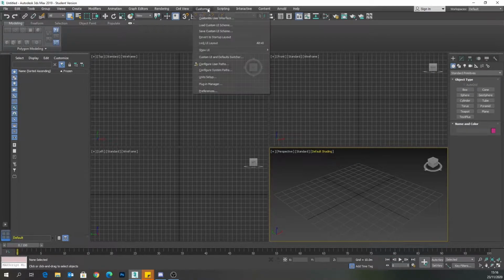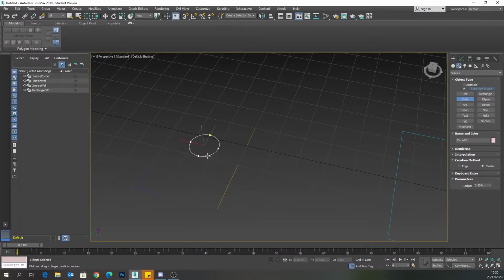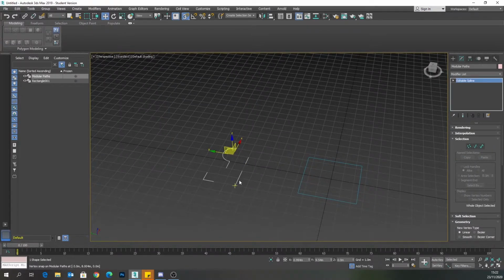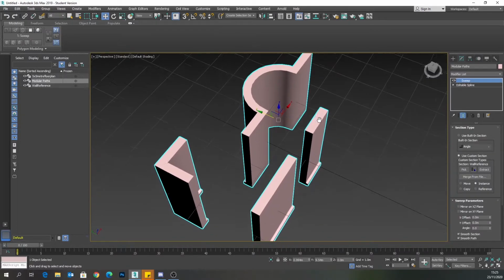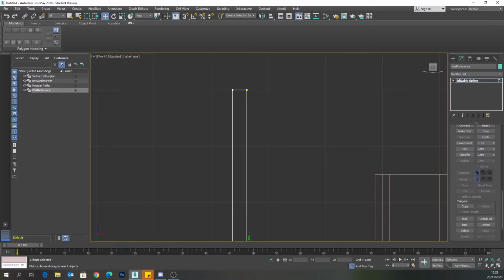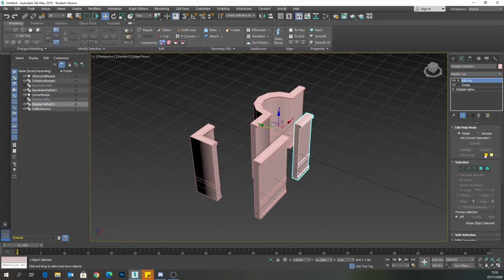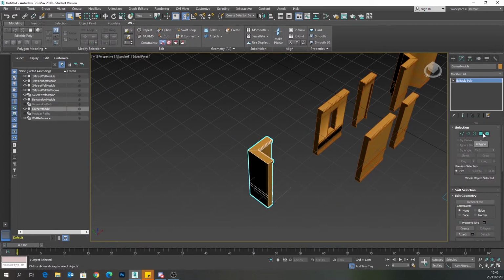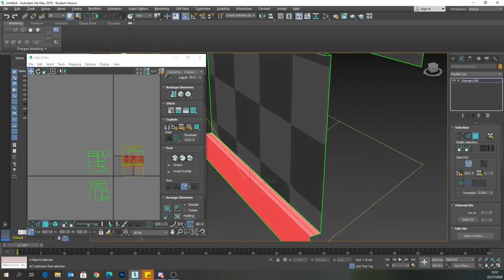Wall & Fixations Modular Models part 1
Making Modules for an interior environment AS1 stage 1 or 2.
3dsmax module interior part 1 for AS1 Environment.